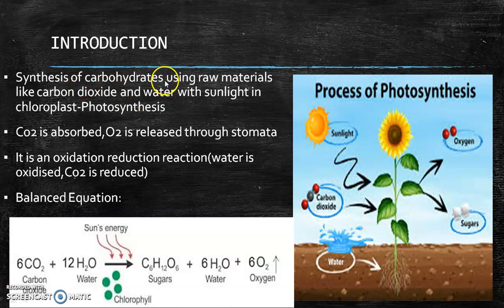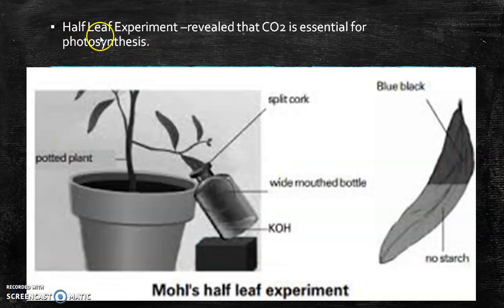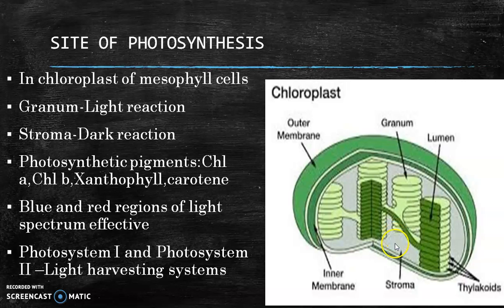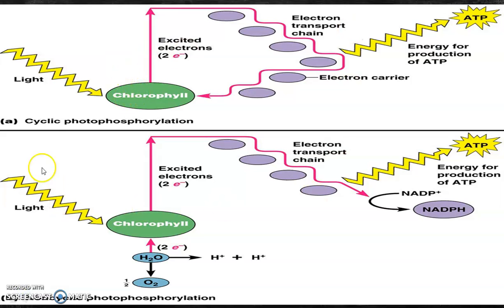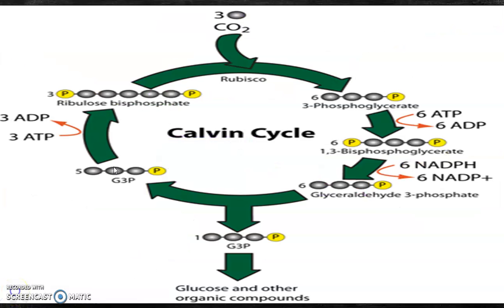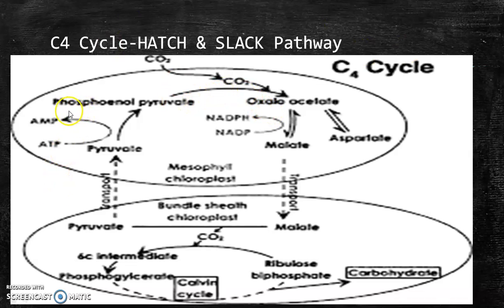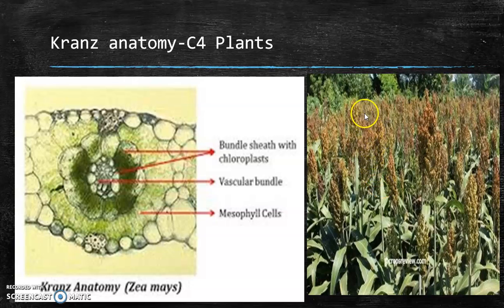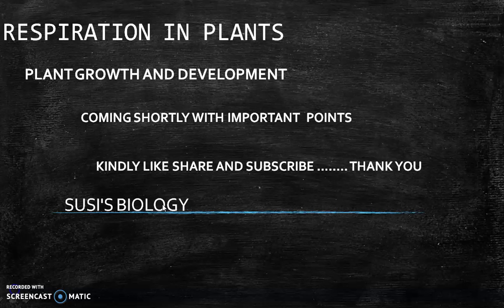How to revise efffectively in last minutes for NEET Biology 2020|PHOTOSYNTHESIS| Exam point of view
Visit last minute easy revision for all the chapters for  NEET 2020 .Mrs.S.Chitra experienced professor in Biochemistry helps you to revise in an easy way creatively for  a high score in Biology NEET 2020 .Watch the entire session to have an effective revision with only the important points to remember in each chapters.